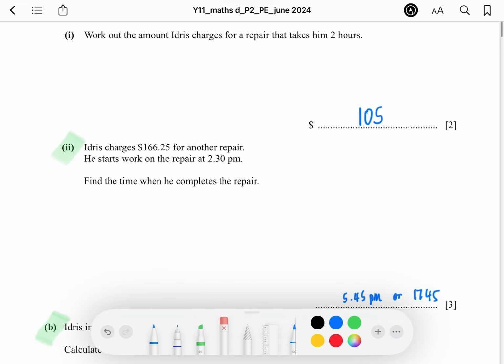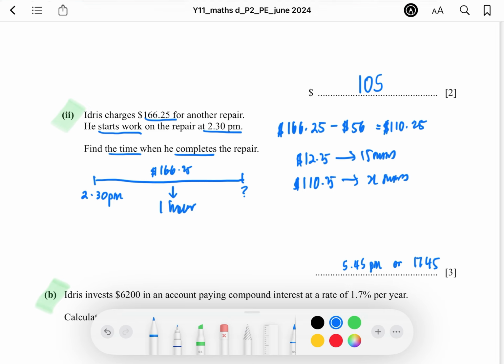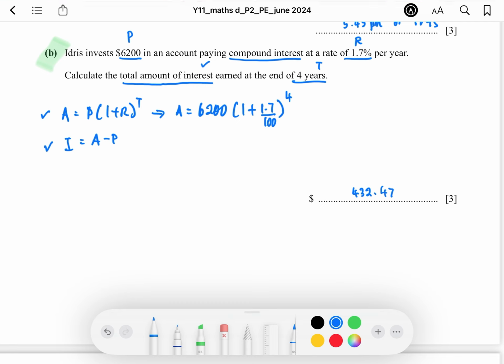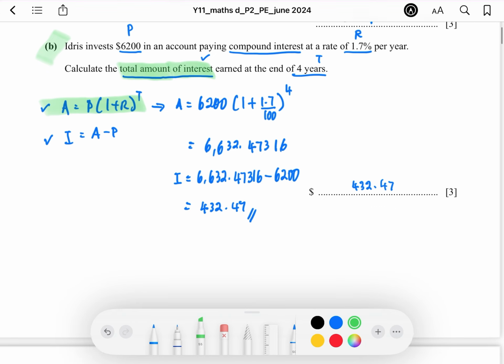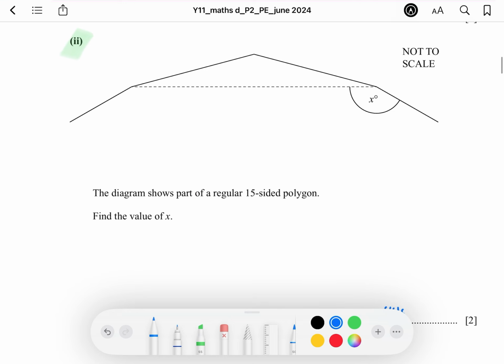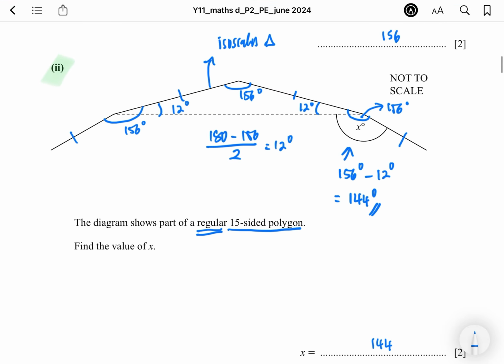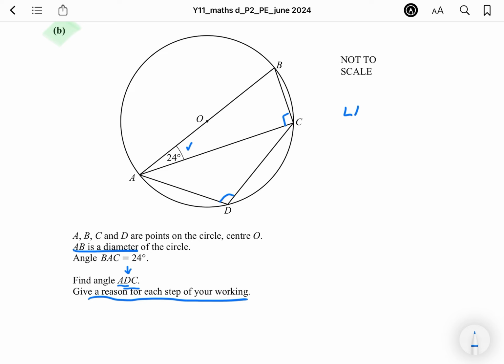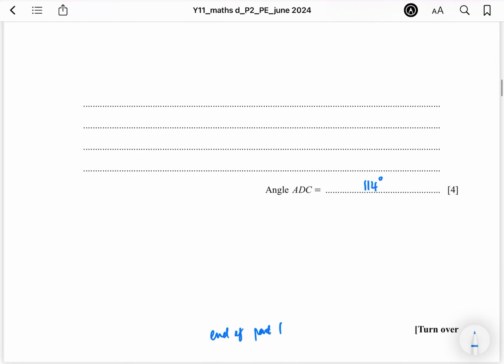Paper 2 Maths D Progress Exam 2024_Y11 (Part 1) Nov 2023 4024/22